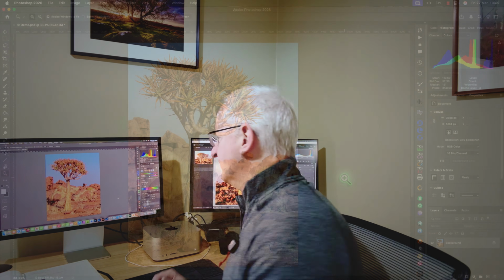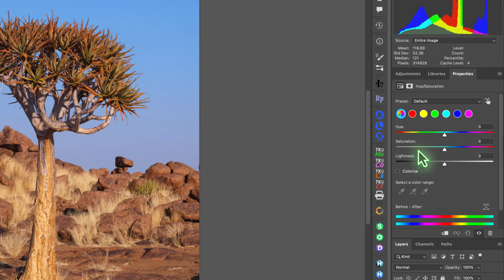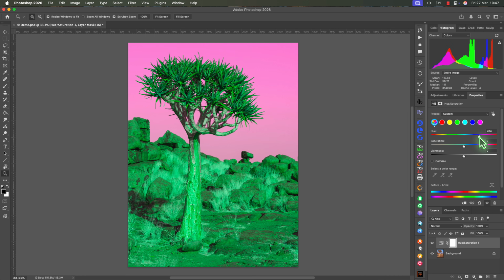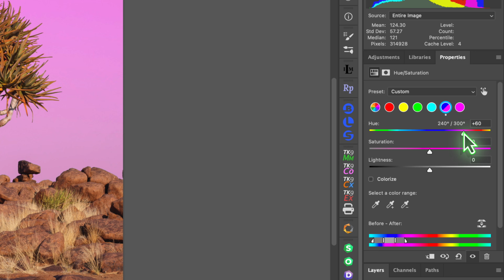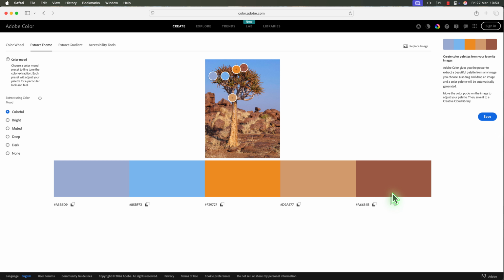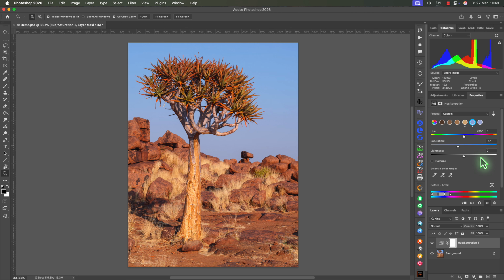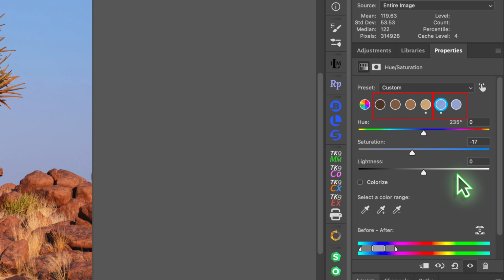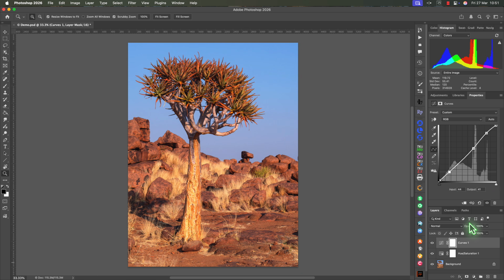A Small Photoshop Change With a Big Impact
In this video, I explain a small change Adobe made to the Hue/Saturation adjustment in Photoshop that many users have missed (me included). At first, it doesn’t look important, but once you understand how it works, it can make colour correction much easier. I’ll also explain how this links to colour theory and how you can use it to improve your photos.

If you use Photoshop to adjust colour, this is worth knowing.